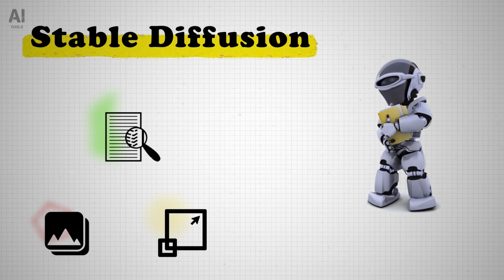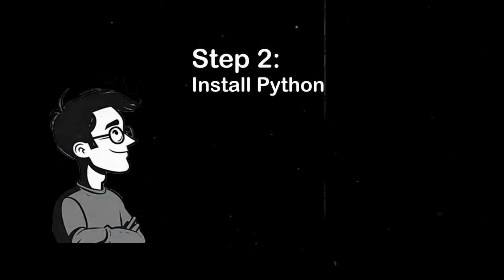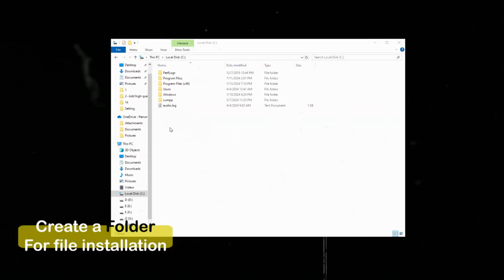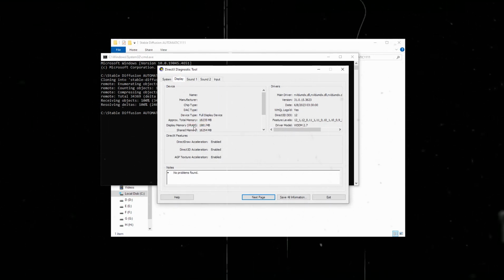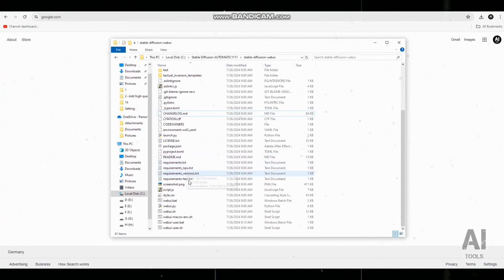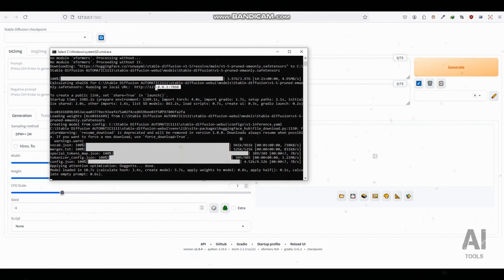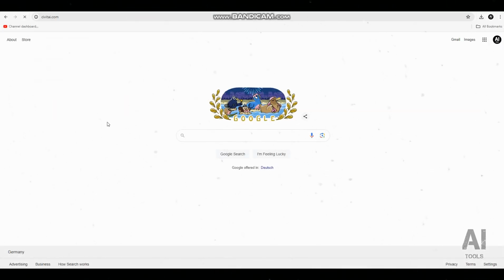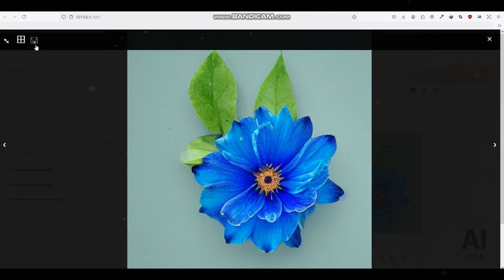2- 6 Steps to Install Stable diffusion and Generate photos with Local AI | Revolution.Ai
📌 Install Stable diffusion in 6 step
In this video, we explain how to install Stable Diffusion for free and quickly in six steps and less than 10 minutes.
Stable Diffusion is one of the best artificial intelligences that you can install on your computer or servers and use it to produce an image, optimize it, increase details, add texture, and other tasks.

In this video, we explained the complete installation step by step. Stay tuned to our channel to provide various trainings to work with this program and even earn money with it and speed up the process of doing your work with the help of AI.
📌 Full Links and Codes in comment 📌
Code 1:
For Nvidia GPUs:

For AMD GPUs:
git clone && cd stable-diffusion-webui-directml && git submodule init && git submodule update
Code 2:
For Nvidia GPUs:
 --autolunch –lowvram

For AMD GPUs:
 --opt-sub-quad-attention --lowvram --disable-nan-check
Errors:
- Torch is not able to use gpu:
If you are using a weak AMD graphics card, it may give an error when downloading packages:
Torch is not able to use gpu: ... In this case, you should place the said statement in the webui-user.bat file in front of set COMMANDLINE_ARGS. Then run the file again.

- LayerNormKernellmpl:
If you encounter the "LayerNormKernellmpl" error, it is usually due to the use of an Amd graphics card. Because this user interface was not originally made for this type of graphics. To solve this problem, you can add --no-half to the webui-user.bat file in front of set COMMANDLINE_ARGS and save the file. Then run the file with 2 clicks.
Chapters:
00:00 – Introduction Stable Diffusion
00:54 – Step 1: Install Git
01:38 – Step 2: Install Python
02:31 – Step 3: Install Stable Diffusion Automatic1111 Web UI
05:04 – Step 4: Download SD Data
05:47 – Step 5: Working With Stable Diffusion
07:16 – Step 6: Download and add Model to Stable Diffusion
08:29 – Generate Image with SD AI
09:07 – End